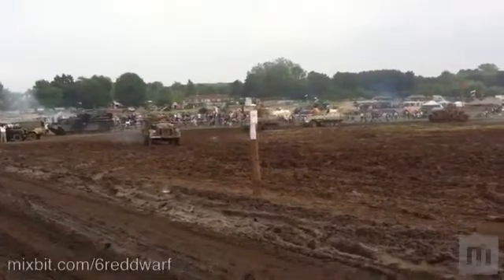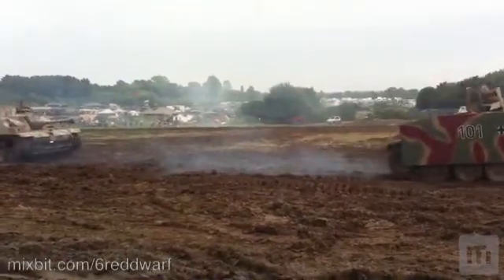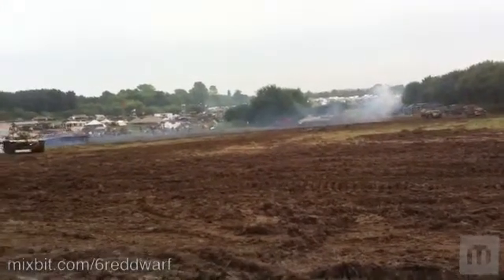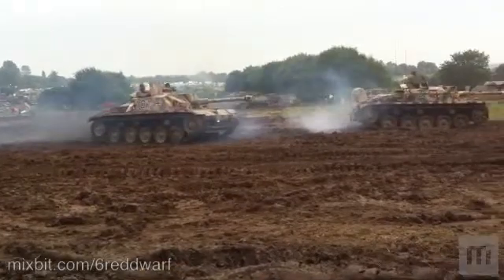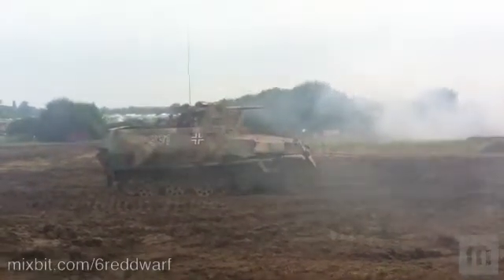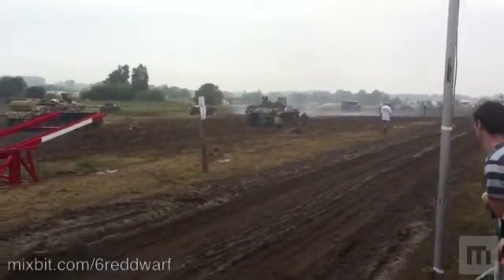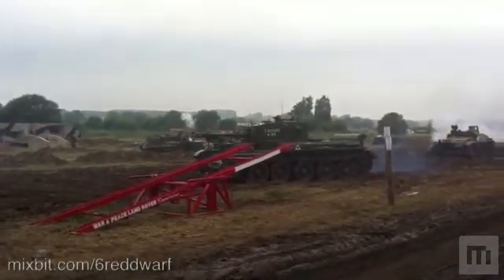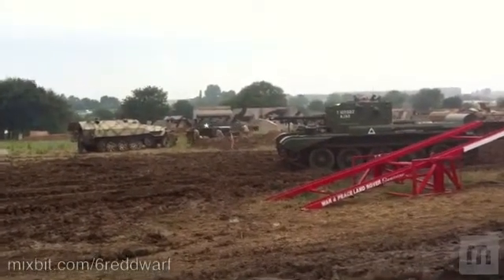War and Peace Military Show Kent 2014